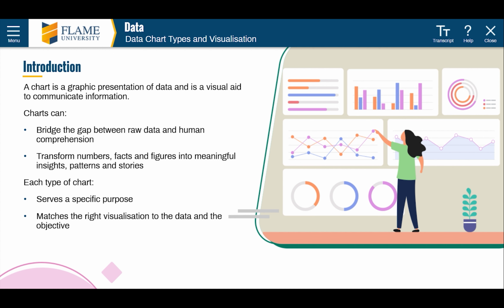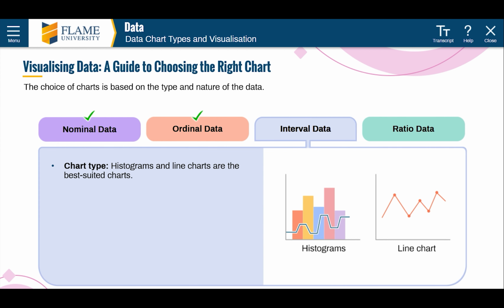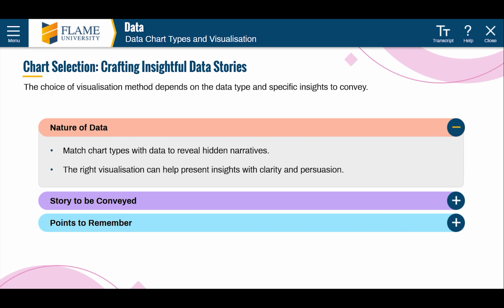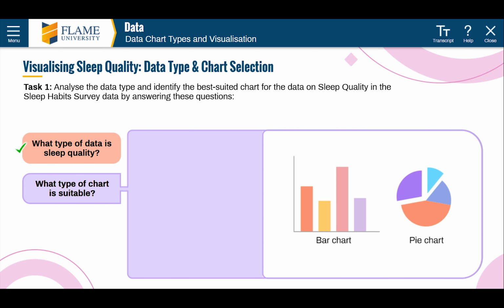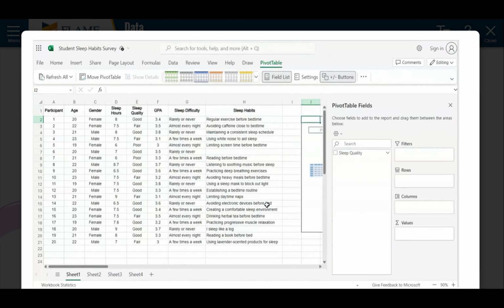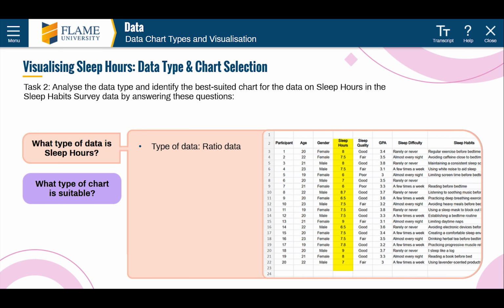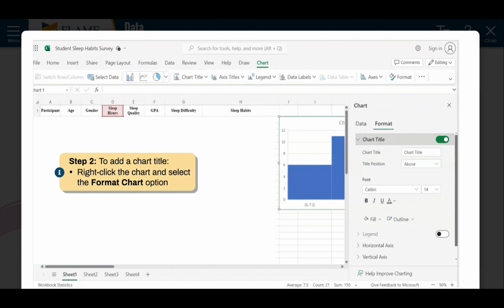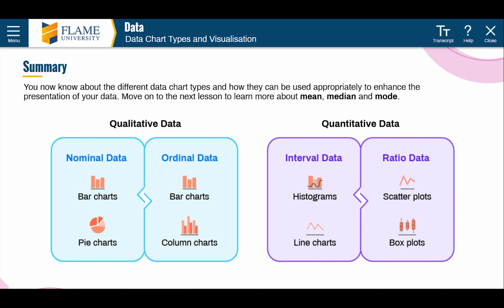74 Data Chart Types and Visualisation